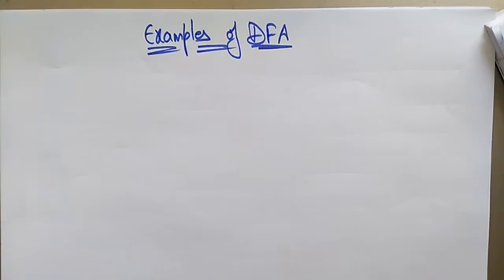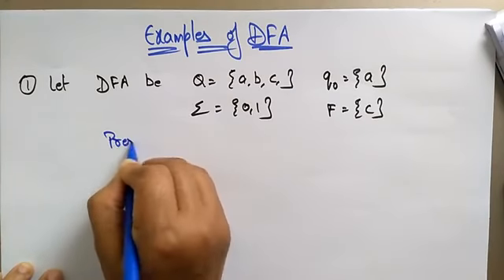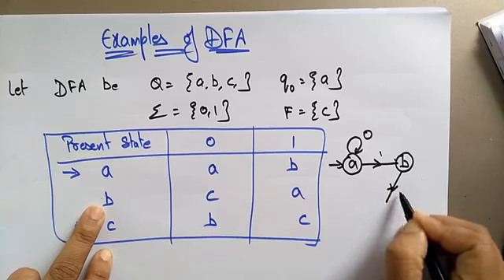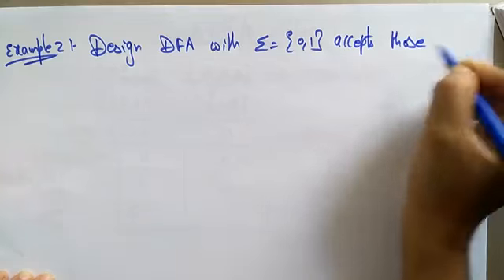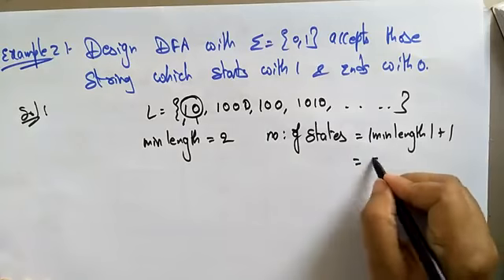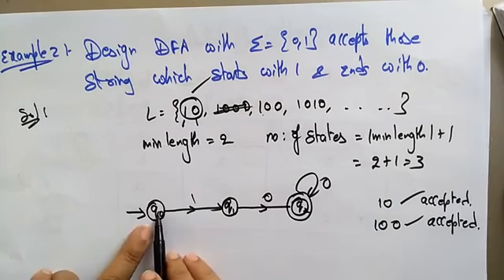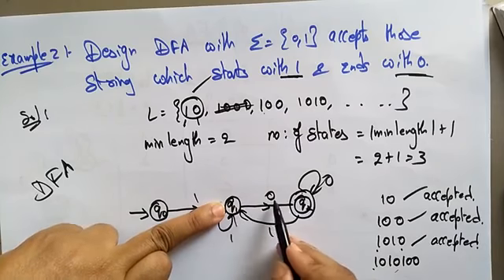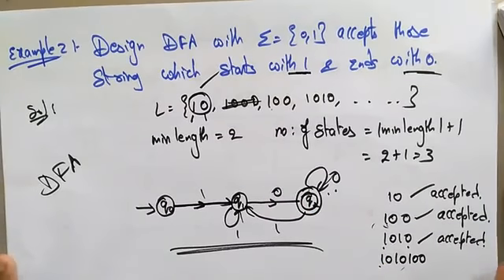dfa example with solution -- Part 1 ll TOC/flat ll Lec 10 ll (computer science engg . . .)